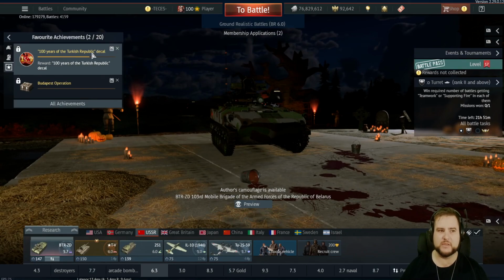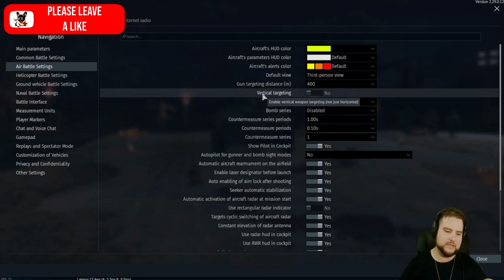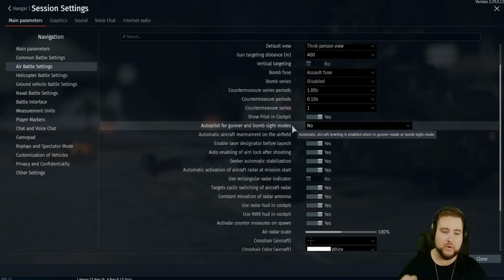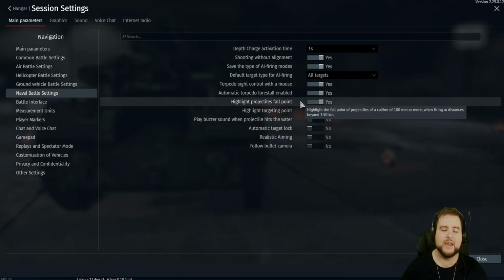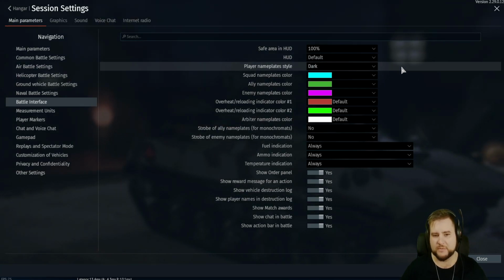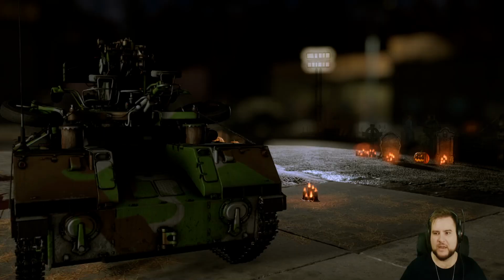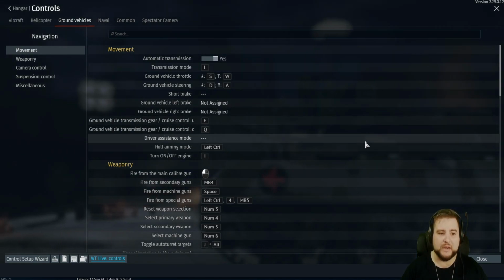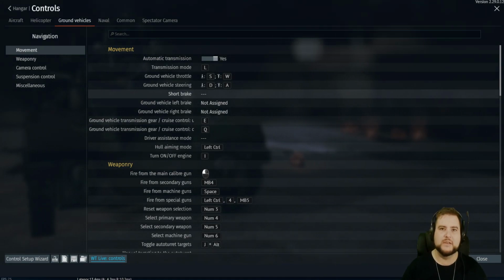Required Control Settings - War Thunder Tips